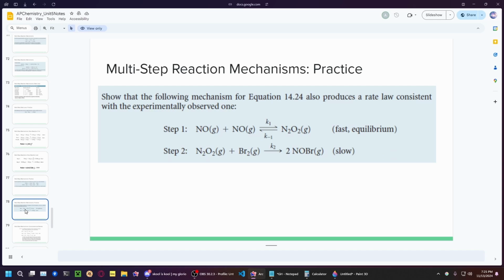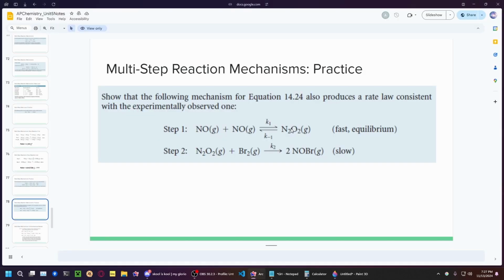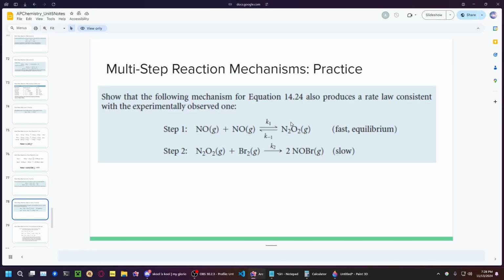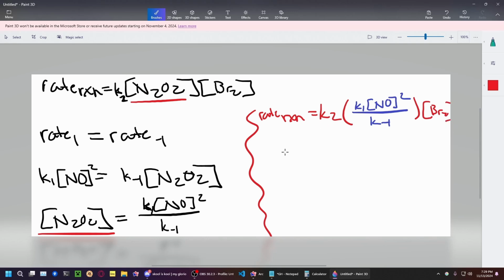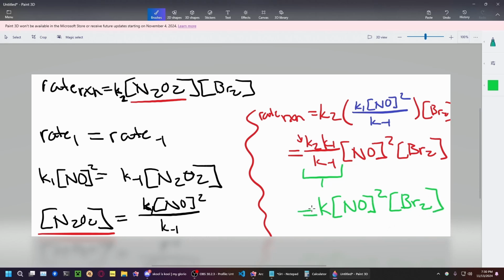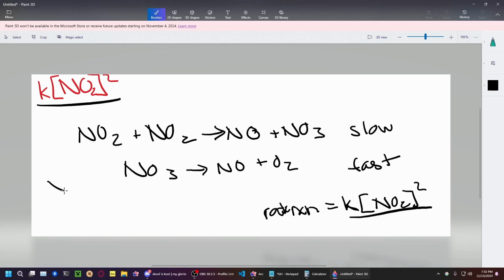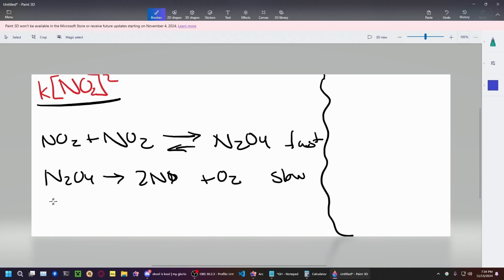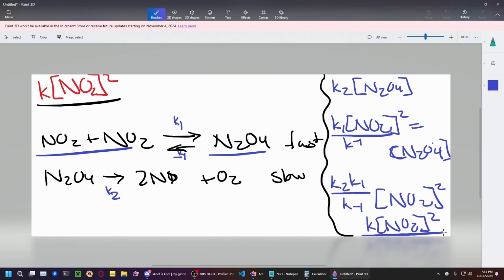AP Chemistry Unit 5 - Reaction Mechanisms - Topic 5.7, 5.8, 5.9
In this video, I use an example to explain how to find rate laws using reaction mechanisms. Reaction mechanisms are helpful as they allow you to derive the rate law directly from the coefficients of the slow step. The only mathematical part is that you have to reduce the rate law to be only in terms of constants and initial reactants using steady state approximation as intermediates should not be in the rate law. I then go backwards, using an accepted rate law to find whether a proposed mechanism is valid.